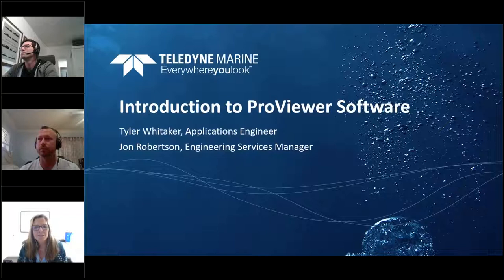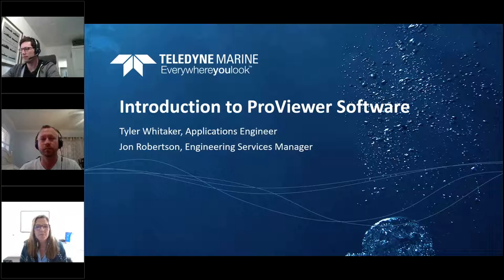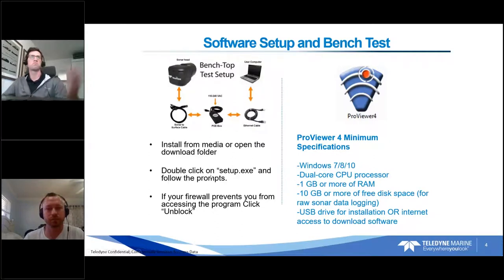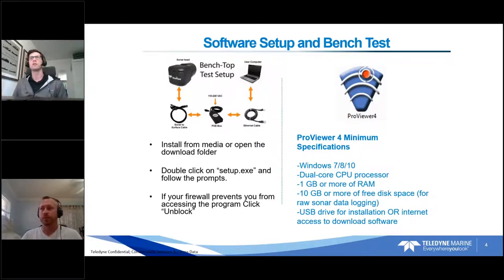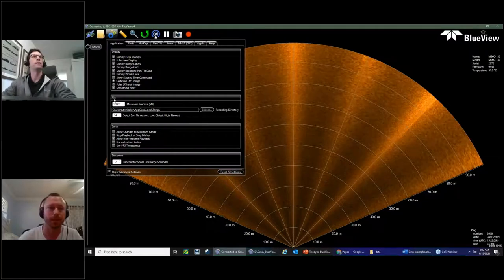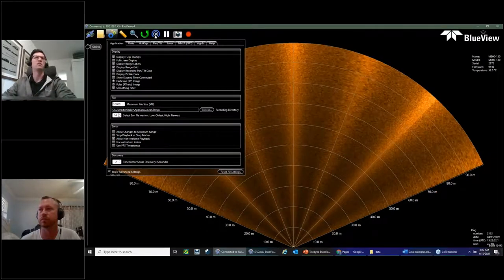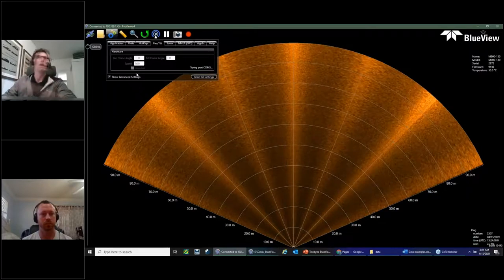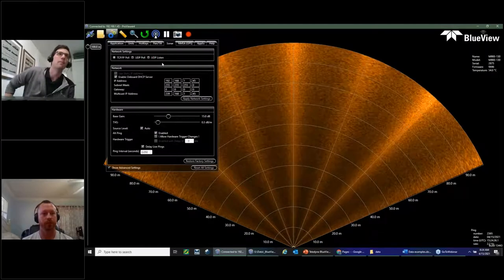BlueView 2D Training Series: Introduction to ProViewer Software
Teledyne Blueview's 2D multibeam products are an industry standard, with thousands of these powerful sonars in operation around the globe serving a broad range of environments and applications.

Join our tech gurus Tyler Whitaker and Jon Robertson, as they provide detailed instruction, tips and tricks on a variety of topics to accelerate your learning and ensure you collect the highest quality data possible. Each session will conclude with a QA session to answer your unique questions.

Learn more about the Teledyne BlueView 2d sonars